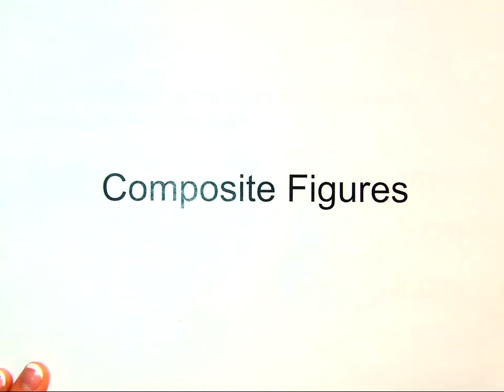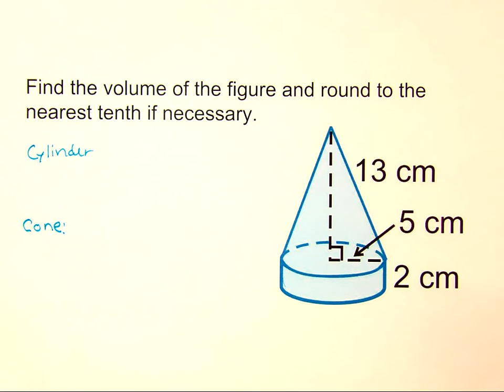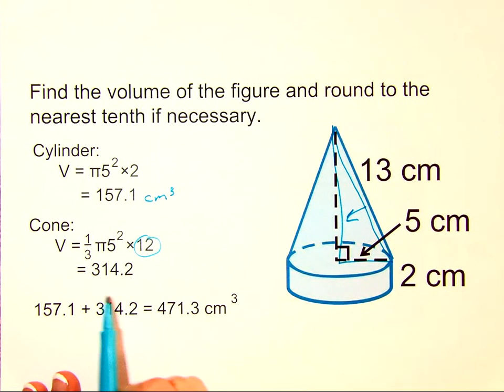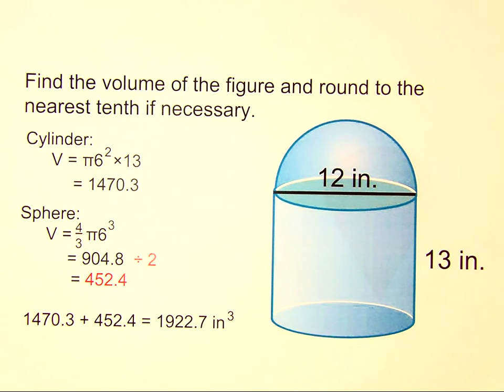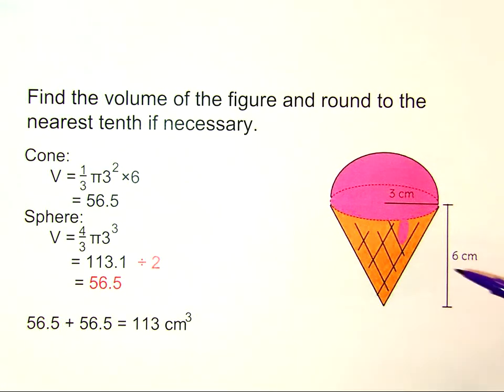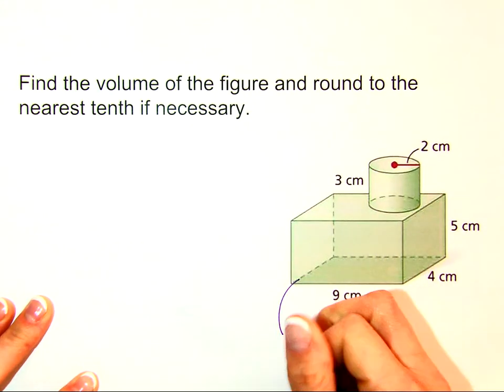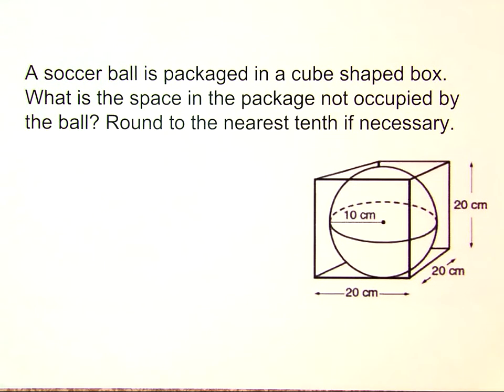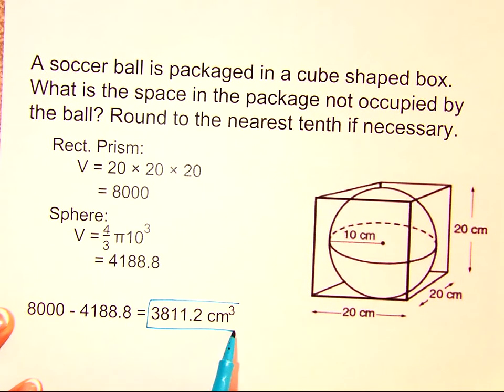Volume of Composite Figures